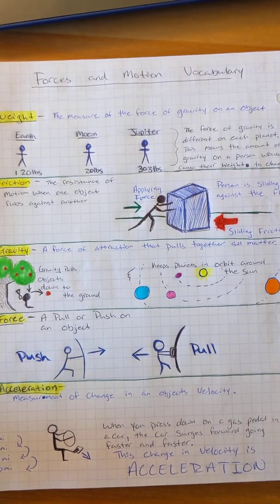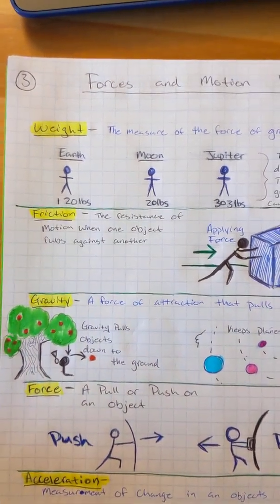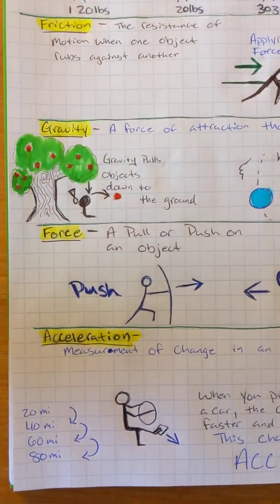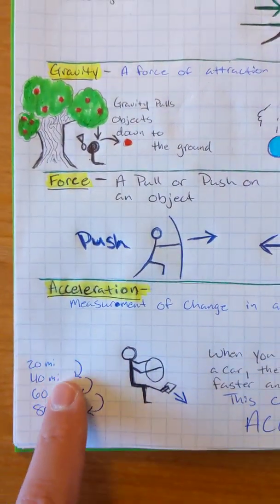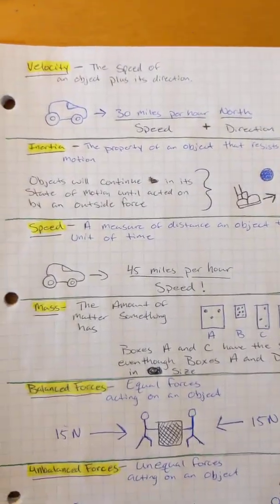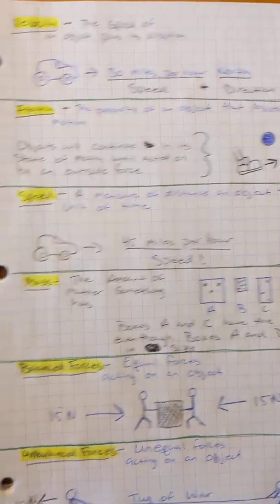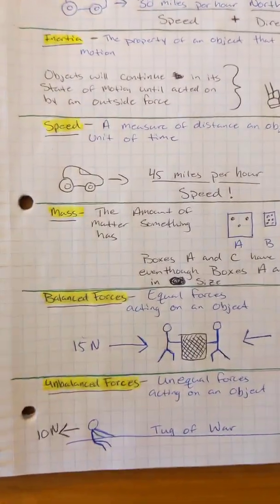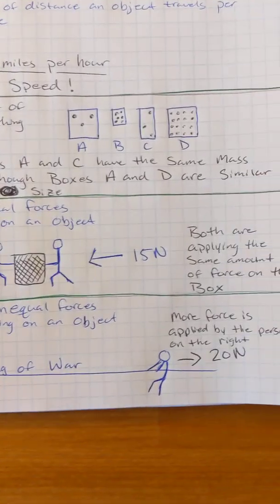Science Notebook Update 1/31